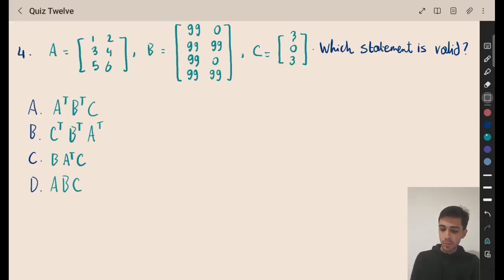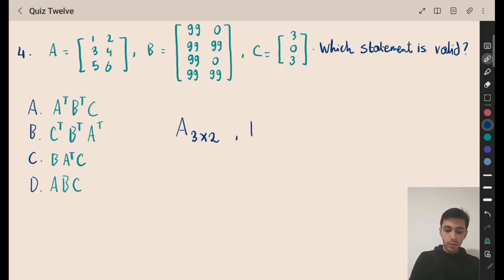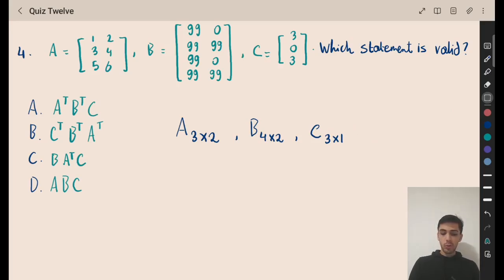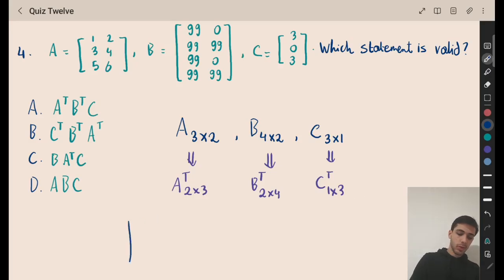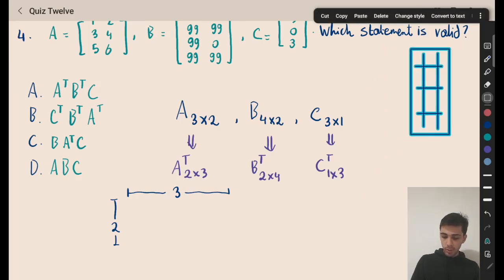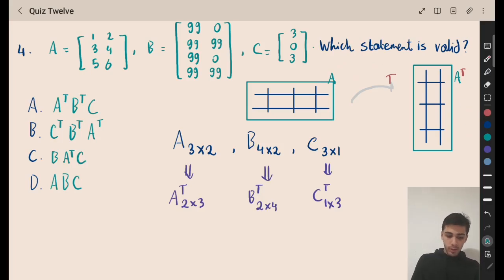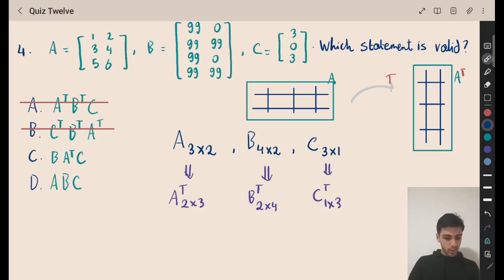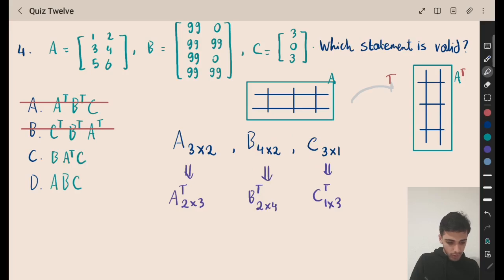12.4 - CLA (I)